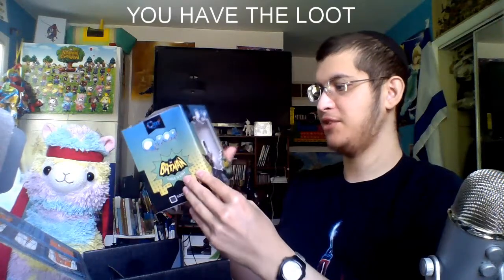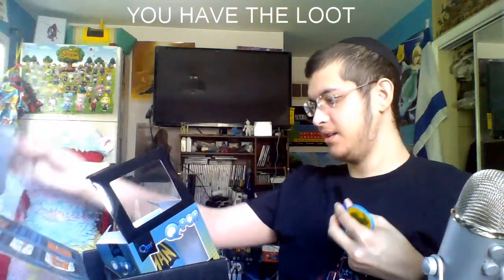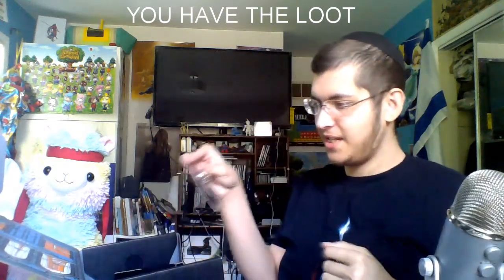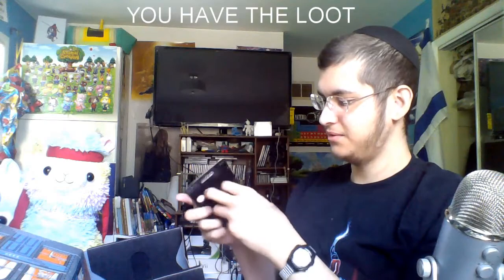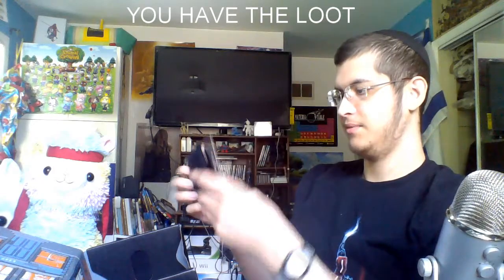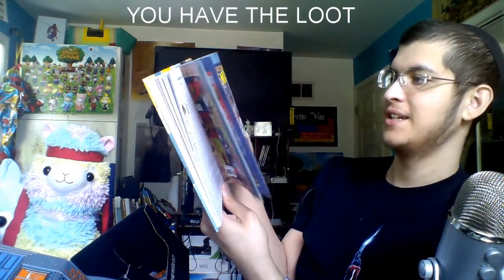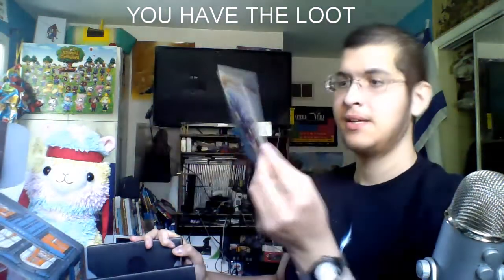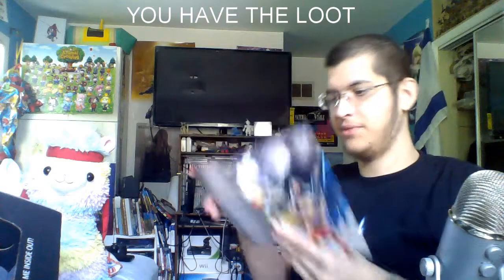LOOT CRATE July 2015 - Heroes 2!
The Crate we deserve.